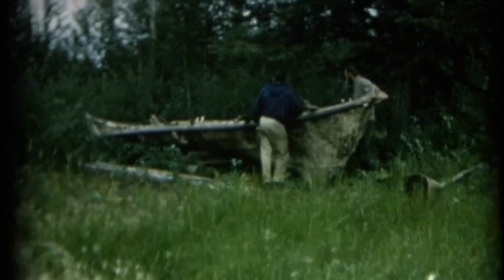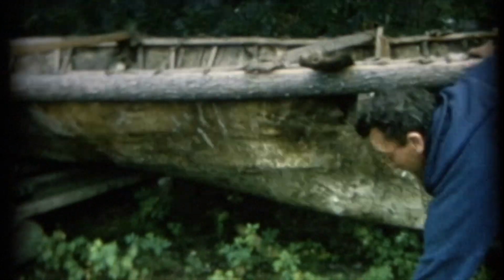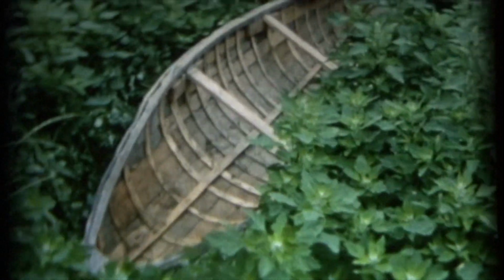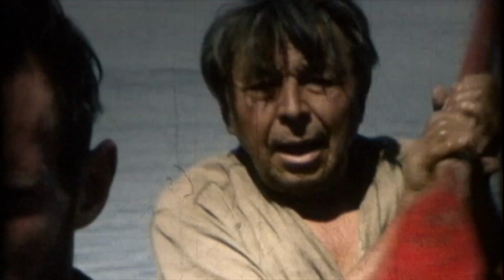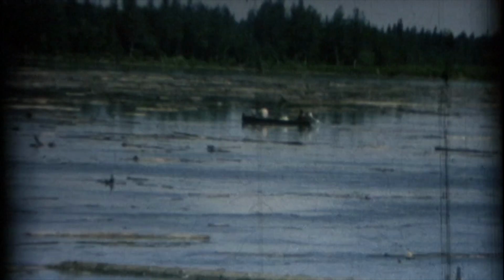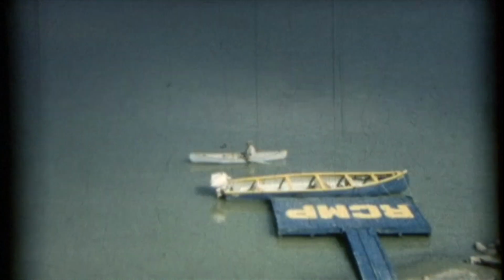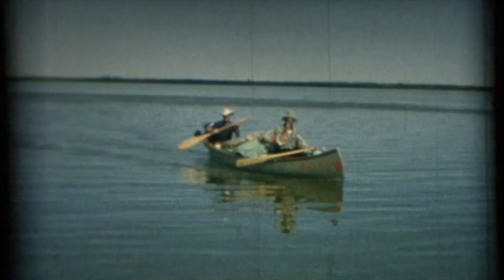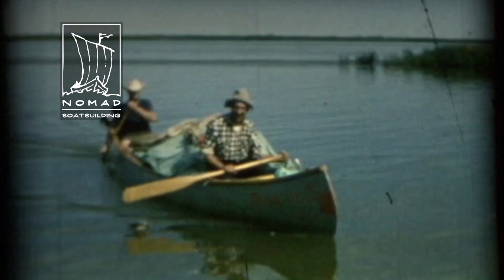Skin Boats on the Mackenzie River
This is a little footage of traditional skin boats along the Mackenzie river near Inuvik captured on film by my father-in-law Dennis Coppard in 1964.

Videos featuring the construction of the type craft seen in this video.